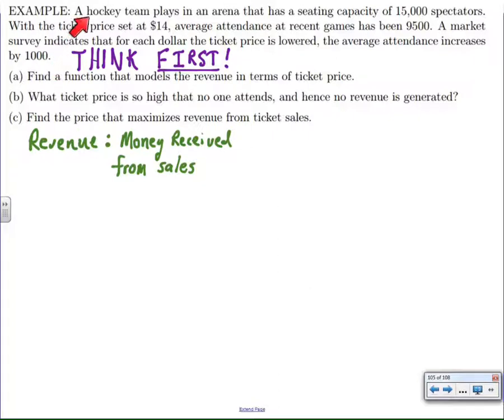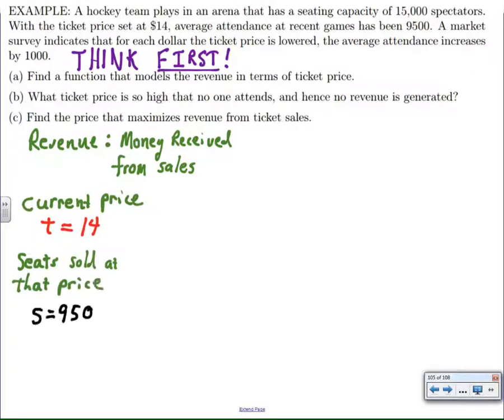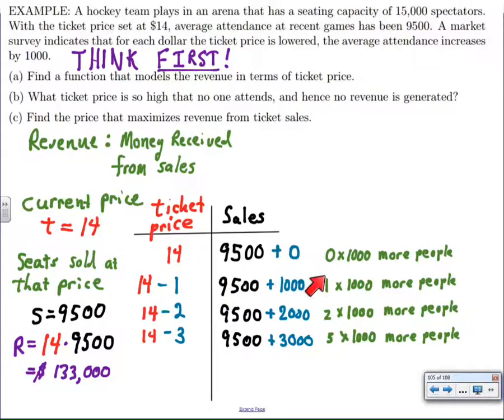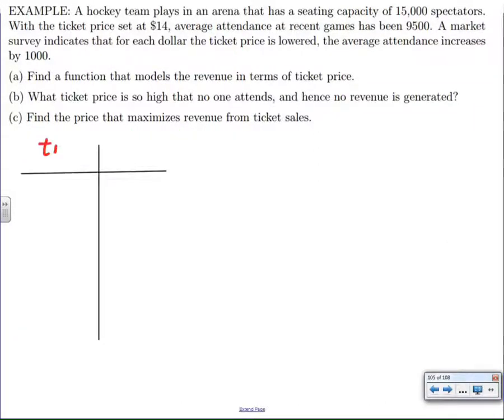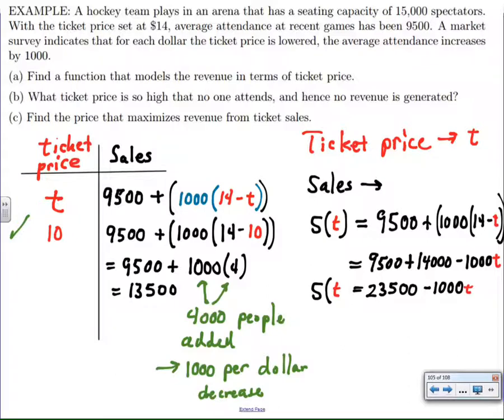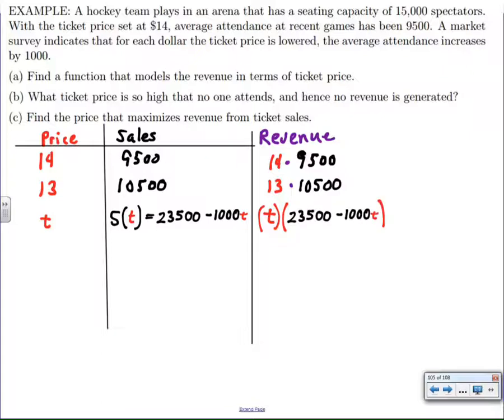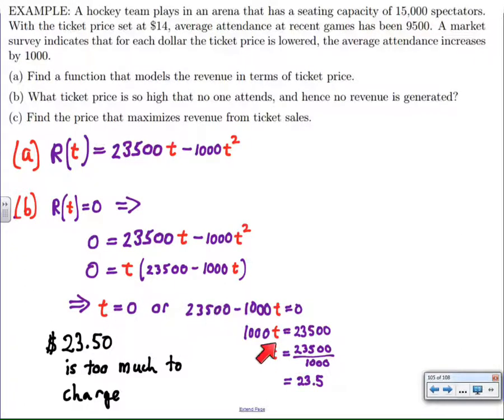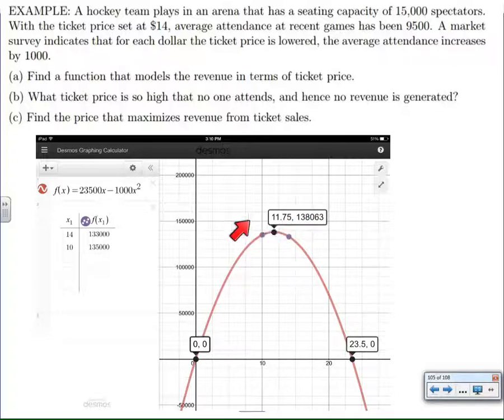quadratic function application: Revenue